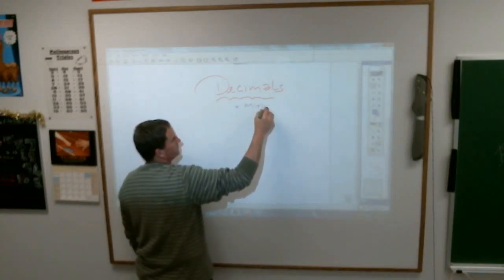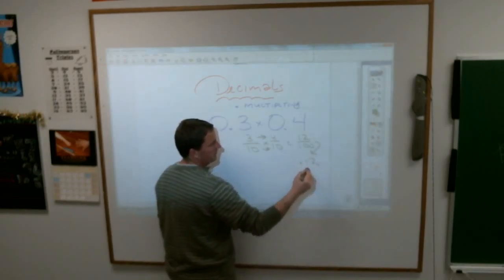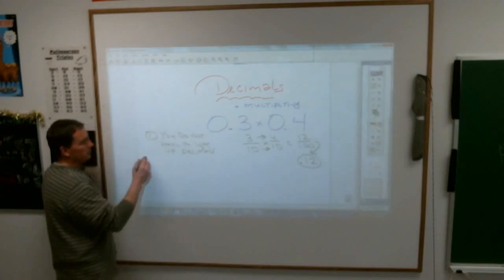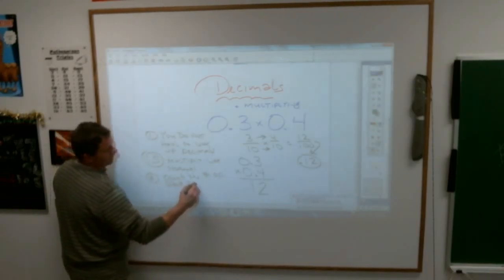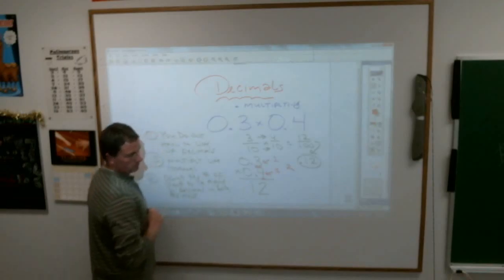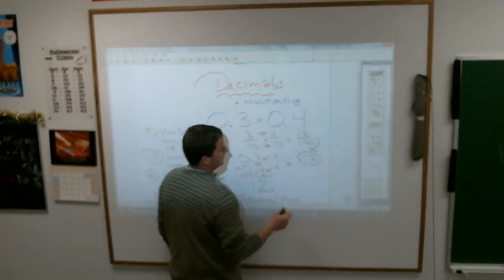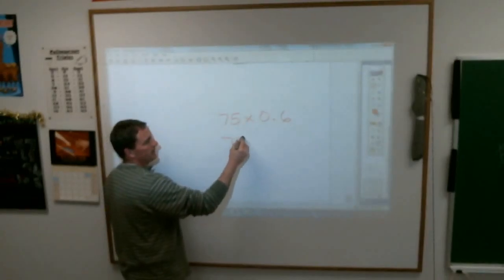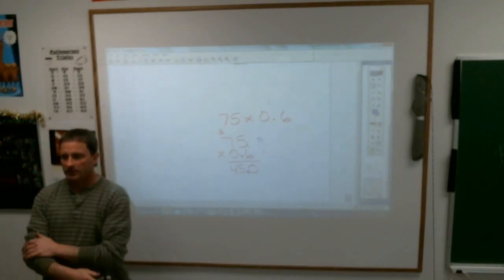5 mult decimals 109